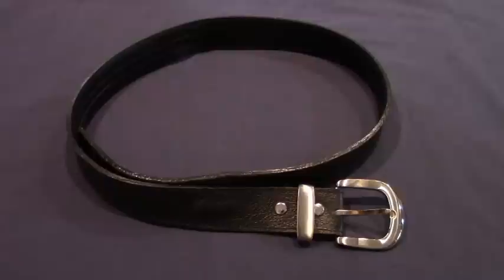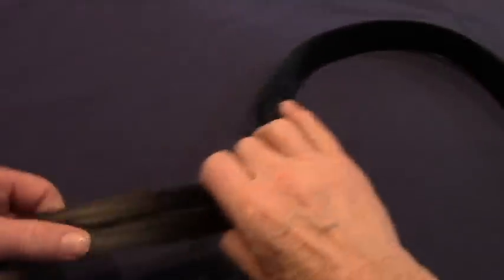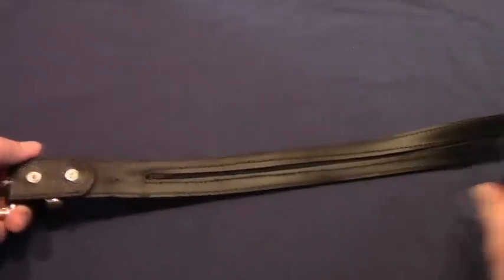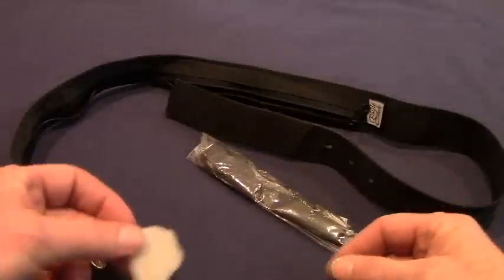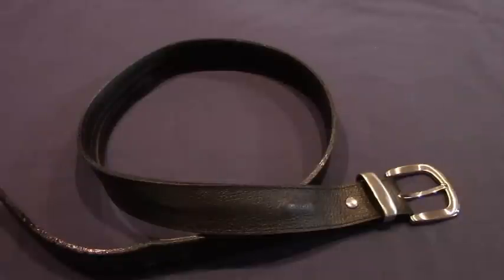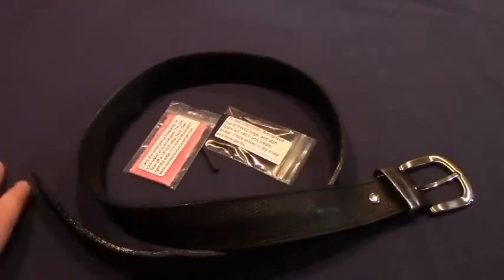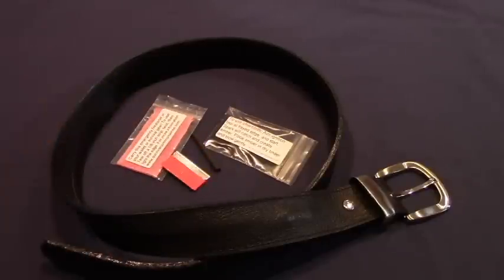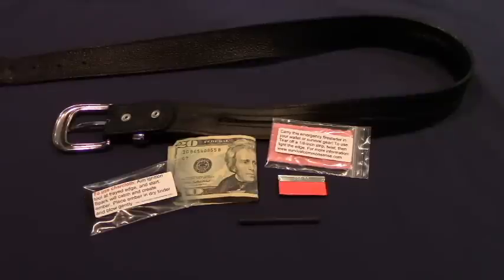Use a hidden money belt to carry gear in your wardrobe survival kit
The only survival gear you have is what is with you. Here's how to include several essential survival tools in a money belt, which can be easily hidden on your person.

 / survivalcommonsense